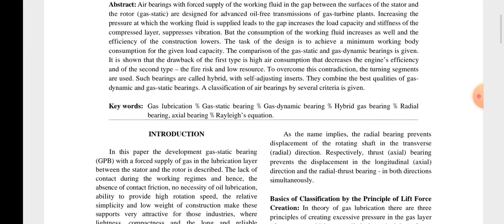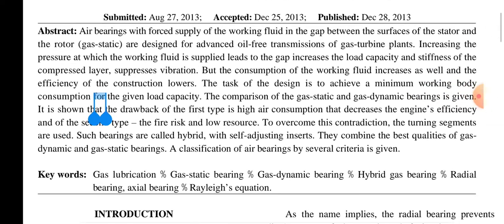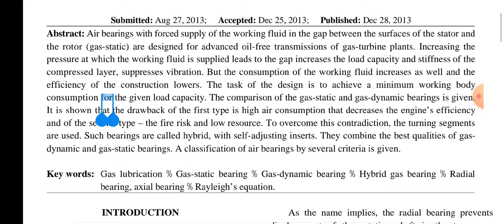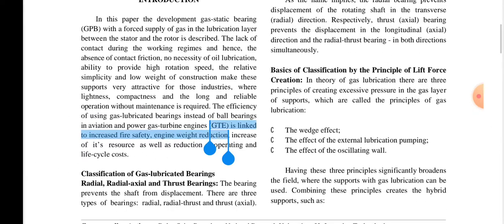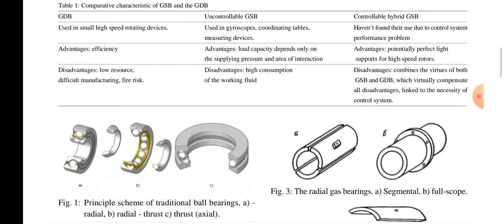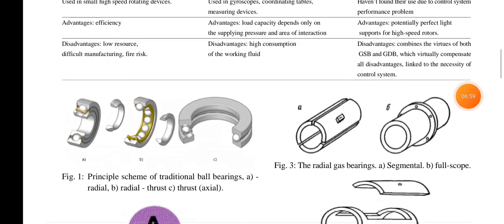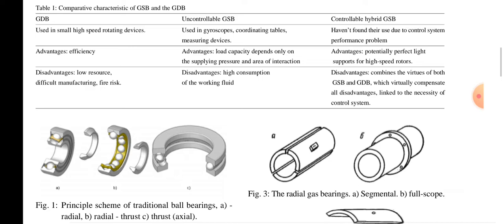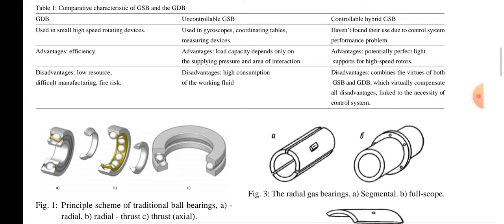Gas Lubricating Bearing